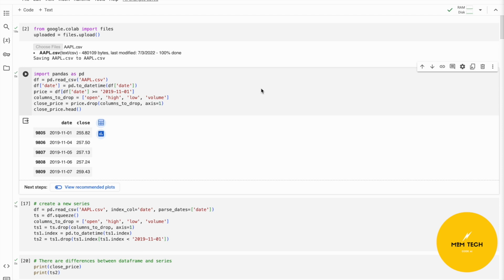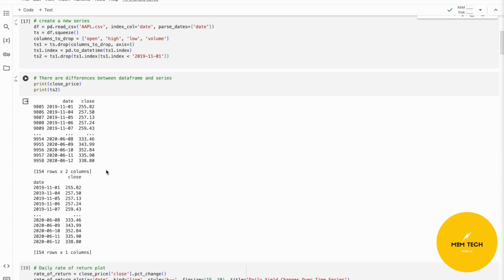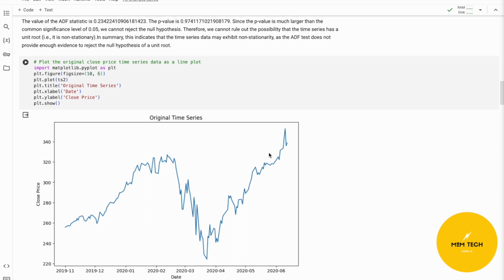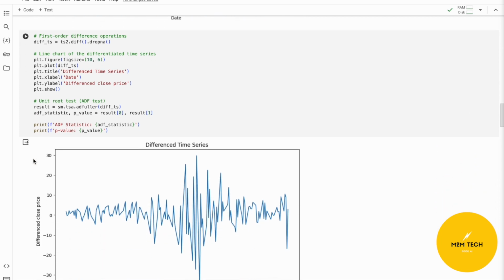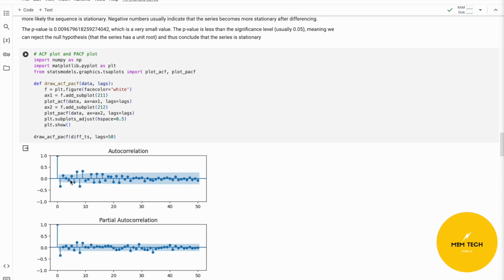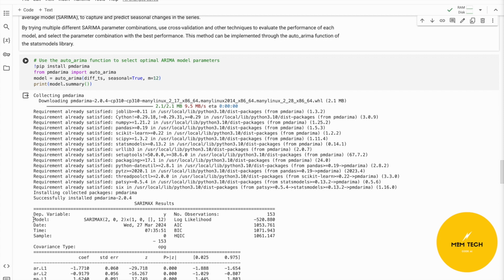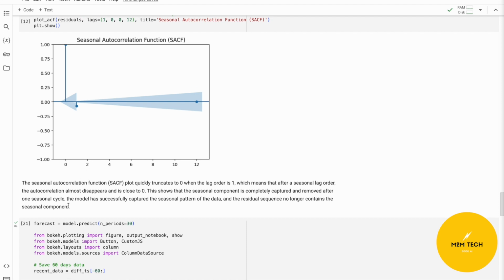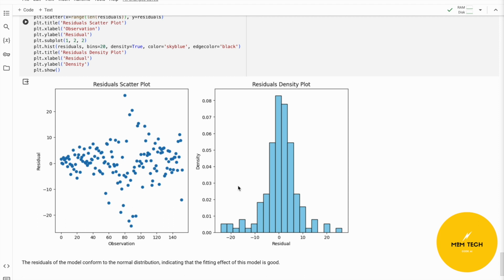Capstone #2: Predicting the Price Trend of a Stock | Ashley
📊 Project Description: In this project, Ashley used the SARIMA model to predict the price trend of a stock. The model's performance is evaluated through residual analysis, showcasing its ability to capture and forecast stock price trends effectively.